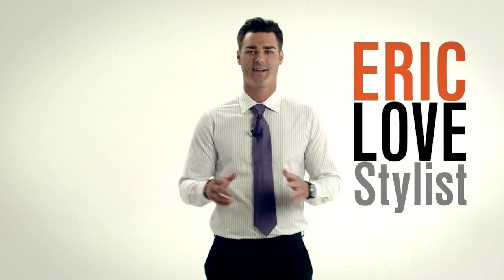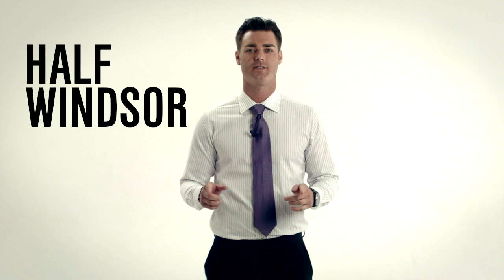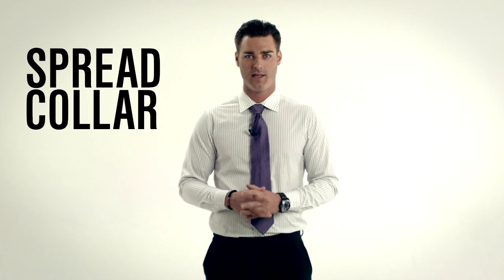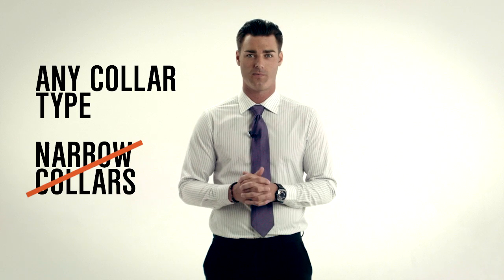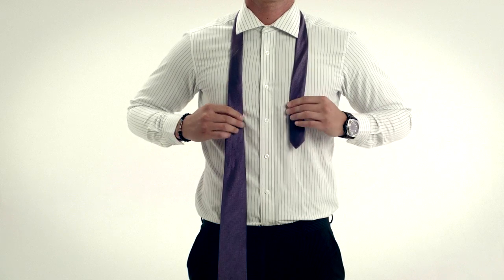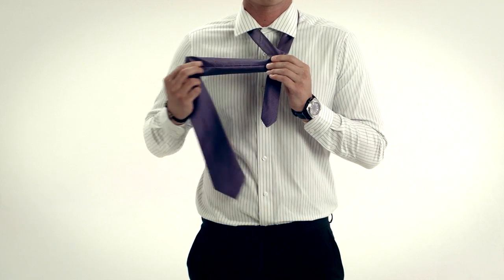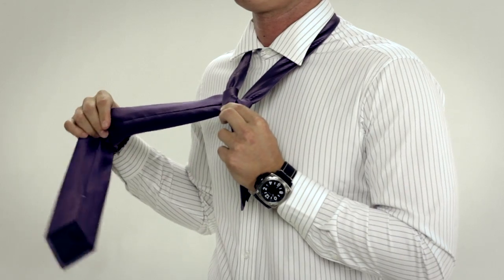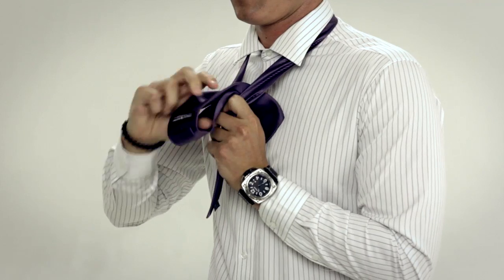Dress Smarter: Know Your Knot: Half Windsor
A new Dress Smarter series: Knot Your Know! Eric's going to teach you how to tie your tie. From basic knots all the way to the most complex knots. This video shows you how to tie the half windsor knot.